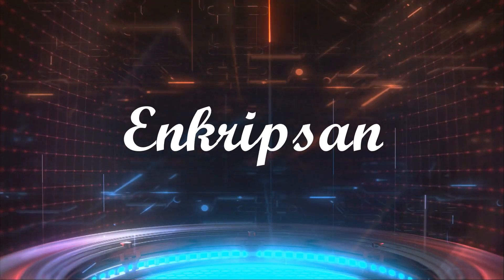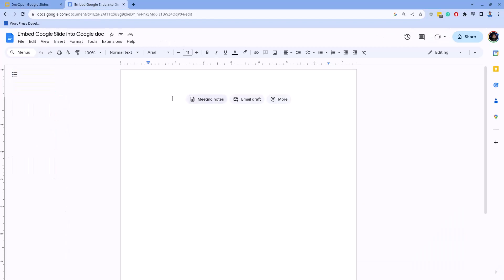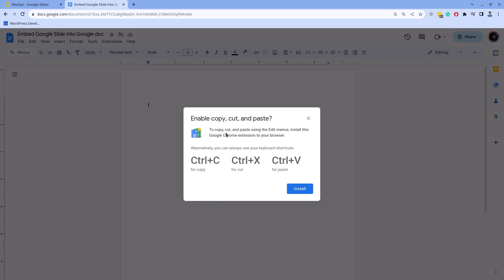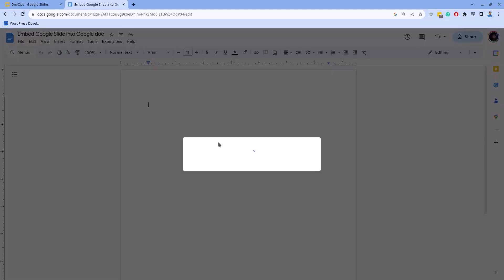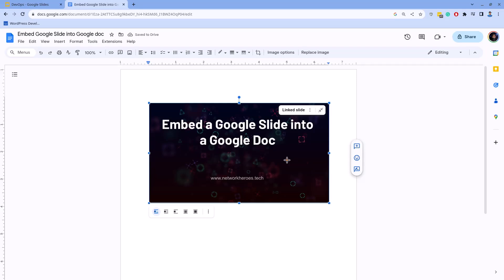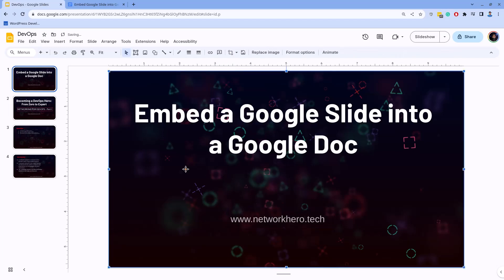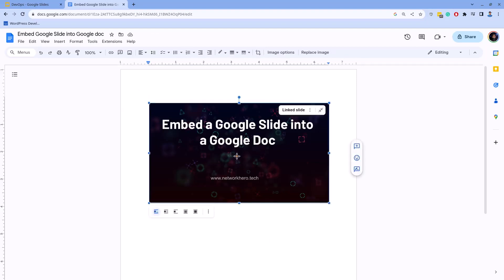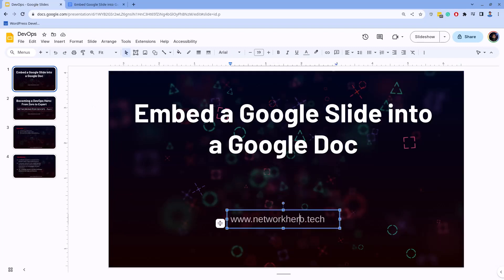How to Embed Google Slide into Google Doc | Link Google Slide into Google Doc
In this video tutorial, we will guide you through the process of embedding a Google Slide into a Google Doc.

Open Both Google Slide and Google Doc: First, open both your Google Slide and the Google Doc you want to embed the slide into. Make sure they are ready.

Select and Copy the Slide:

In the Google Slide, select the slide you want to embed.
Right-click on the selected slide or use the Ctrl+C shortcut to copy it.
Paste the Slide into Google Doc:

Go to your Google Doc and click on the line where you want to embed the slide.
Right-click on the chosen location and click on 'Paste' as displayed on the screen.
Enable Copy, Cut, and Paste (Optional):

You might see a prompt to enable copy, cut, and paste shortcuts. This can make using Google Docs easier.
You can choose to install the add-on by clicking 'Install' or ignore it by clicking the cross icon.
Paste and Link to Presentation:

After pasting, use Ctrl+V to paste the Google Slide into your Google Doc.
Ensure that you leave the default selection as 'Link to presentation' and click 'Paste.'
Format the Embedded Slide: You can format the embedded slide in your Google Doc using the available tools, similar to how you format images.

Synchronize Changes:

Any modifications you make to the original Google Slide will automatically synchronize with the embedded slide in the Google Doc.
Synchronize Content Between Slide and Doc:

To synchronize content, edit the Google Slide.
Click anywhere outside the edited area.
In your Google Doc, you will see an 'Update' button; click it to sync the latest changes.
Access the Source Slide:

If you need to access the source slide directly, click on the embedded slide.
Click on the three vertical dots and select 'Open source.' This opens the slide in a new tab for editing.

That's it! You've successfully embedded a Google Slide into a Google Doc.